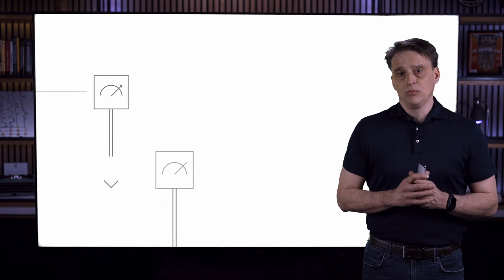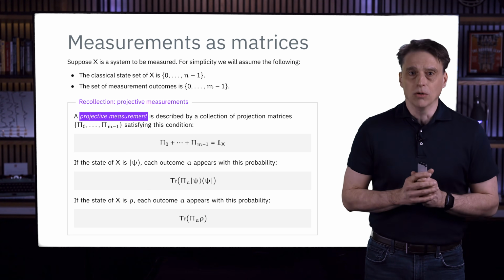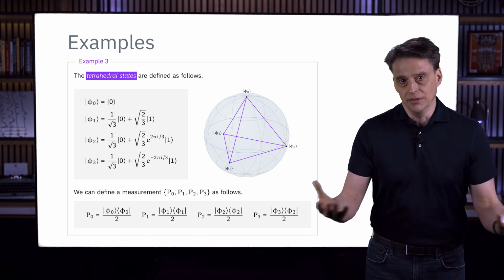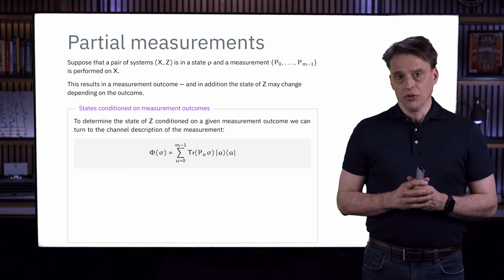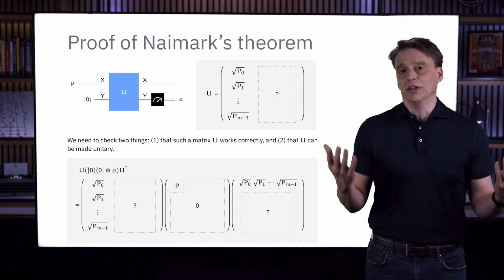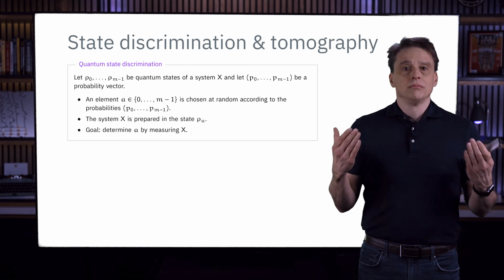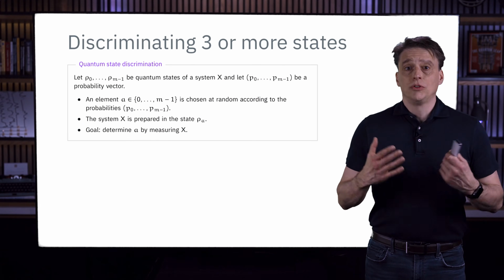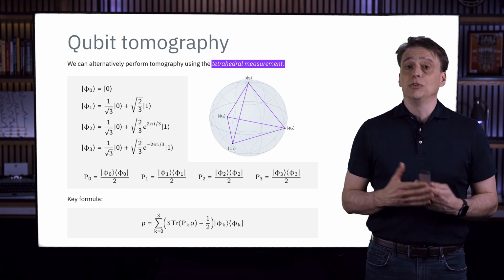General measurements | Understanding Quantum Information & Computation | Lesson 11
Measurements provide an interface between quantum and classical information; when a system is measured, classical information about its state is extracted (and the state is generally changed in the process).

This lesson describes measurements in full generality, including different ways that general measurements can be described in mathematical terms. It also describes quantum state discrimination and quantum state tomography, which are important notions connected with measurements.

Find the written content for this lesson on IBM Quantum Learning

0:00 — Introduction
1:19 — Overview
2:35 — Descriptions of measurements
5:02 — Measurements as matrices
10:18 — Examples
13:59 — Measurements as channels
17:24 — Partial measurements
22:06 — Naimark's theorem
23:07 — Proof of Naimark's theorem
28:07 — Non-destructive measurements
31:08 — State discrimination & tomography
33:55 — Discriminating pairs of states
38:38 — Discriminating 3 or more states
40:50 — Quantum state tomography
42:13 — Qubit tomography
45:19 — Conclusion